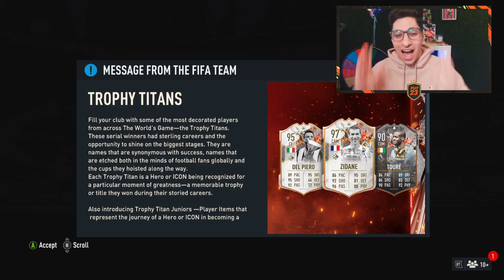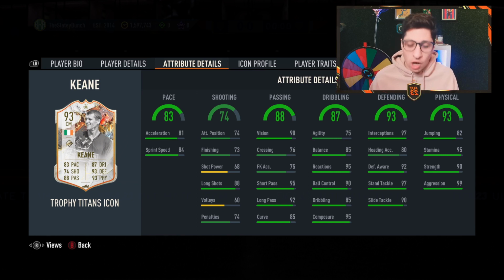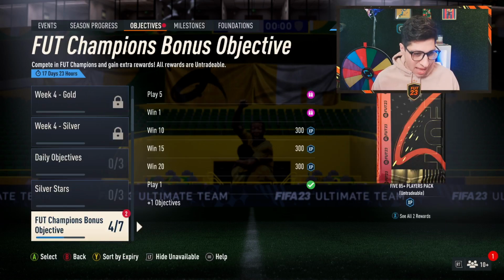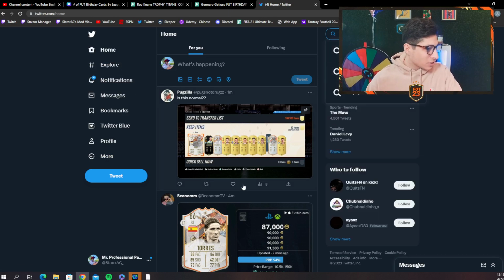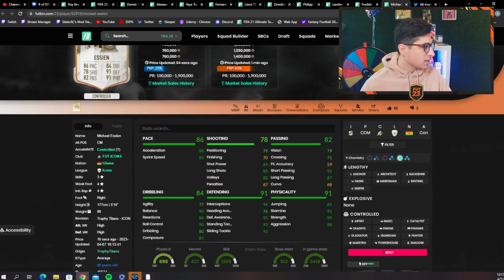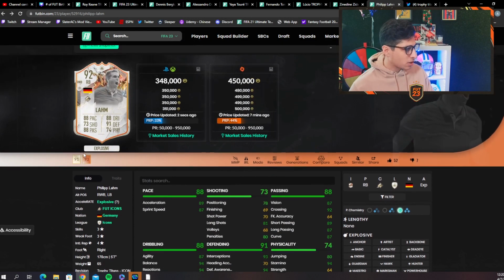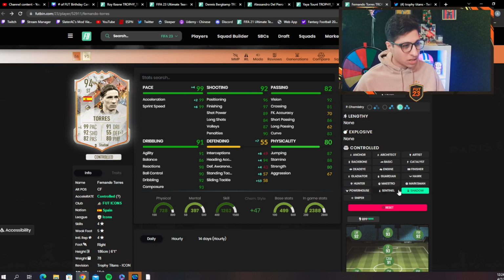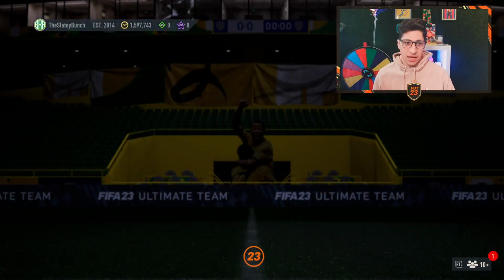Why You MUST COMPLETE The NEW Trophy Titan Keane SBC! (Is This The Best Promo EVER?!)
In today's video, I review the brand new Trophy Titans team 1 including the main version and junior versions of the cards! The new team is INCREDIBLE with ultra boosted cards including lahm zidane, del piero and MORE! The new Trophy Titans Roy Keane SBC is HERE! You MUST COMPLETE the new Trophy Titan Keane SBC as he looks INSANE. Is this the best promo ever?!

And the new milestone featuring Trophy Titans Bergkamp is SUPER FUN and CREATIVE from EA! `

00:00 Intro to Trophy Titans
03:10 Trophy Titans Keane SBC review
07:51 Trophy Titans Bergkamp review
13:04 Full Team 1 Review - Trophy Titans